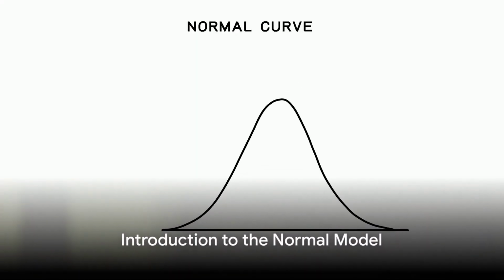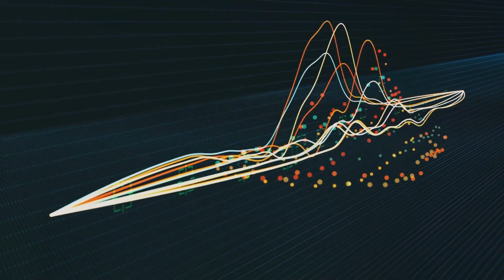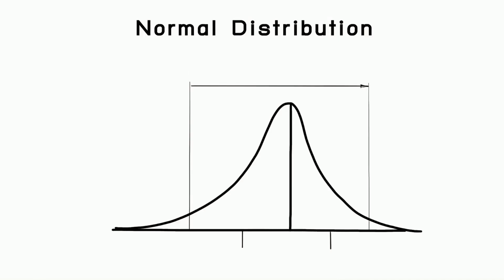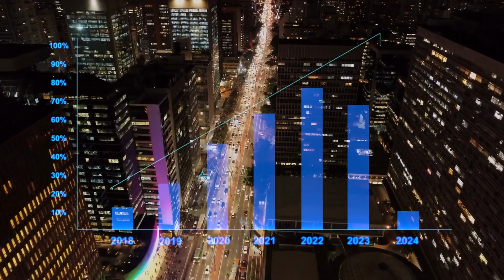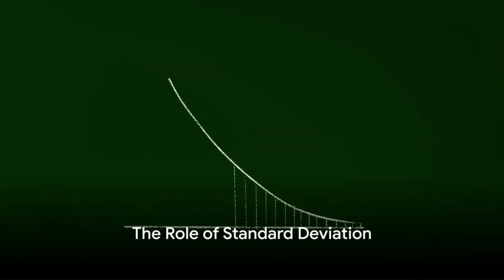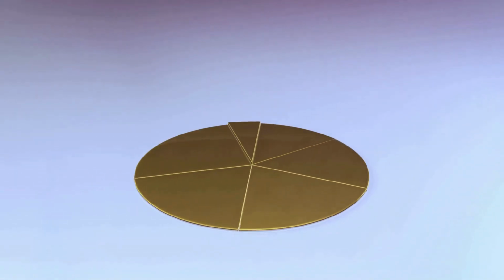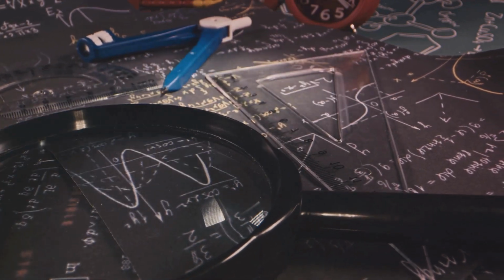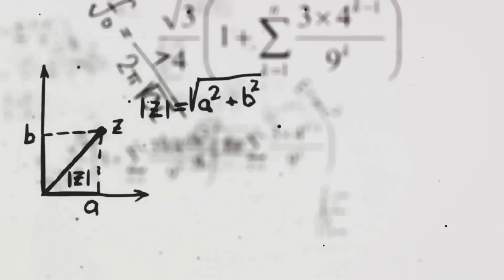The Normal Model Unveiled: Stats for the Curiously Bold!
In this captivating video, we delve into the fascinating world of normal distributions, the 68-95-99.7% rule, and the handy use of z-scores in data comparison.

Join us as we demystify these concepts and make them approachable for everyone, even if you're not a math whiz!

 With clear examples and easy-to-understand explanations, you'll gain new insights and unlock the power of statistics. Whether you're a student, a professional, or simply curious about the world, this video is a must-watch!

Let's spread the word and conquer those statistics hurdles together!

OUTLINE:
00:00:00
Introduction to the Normal Model

00:01:02
Understanding the Normal Model

00:02:46
The Role of Standard Deviation

00:04:45
Demystifying Z Scores

00:06:39
Key Takeaways